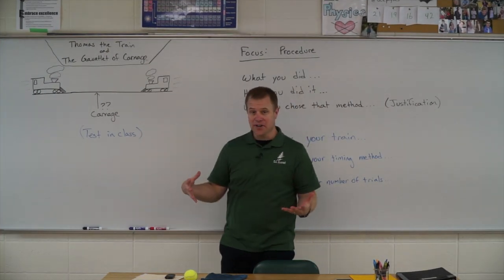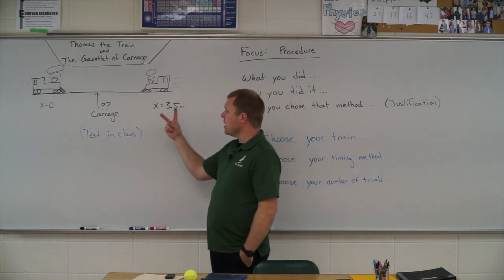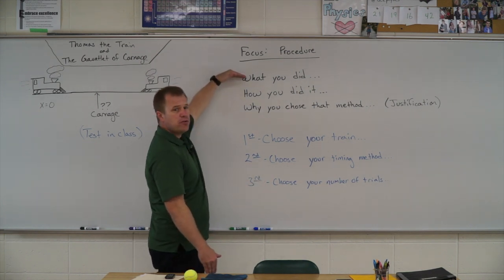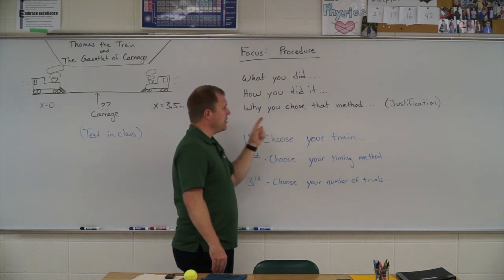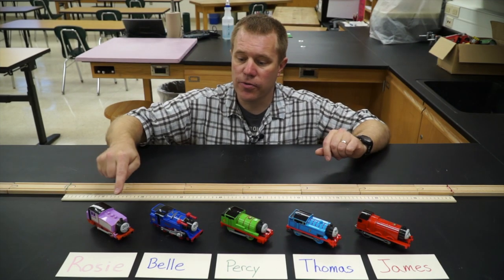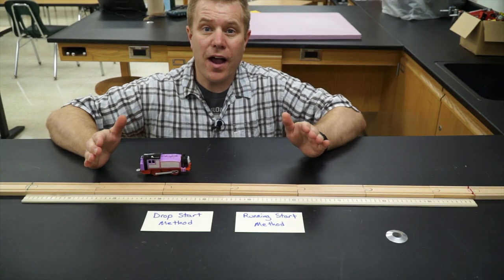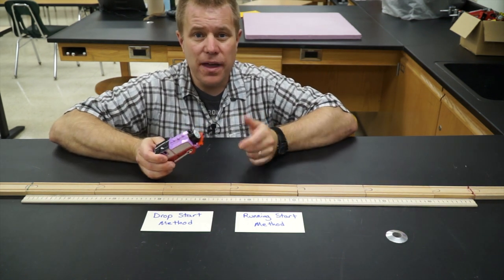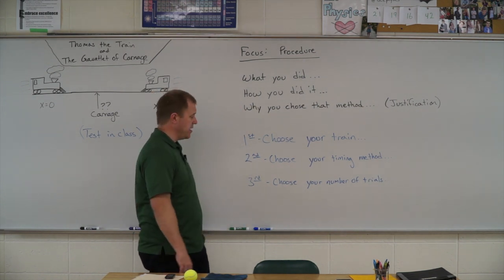Thomas the Train and The Gauntlet of Carnage - Virtual Lab